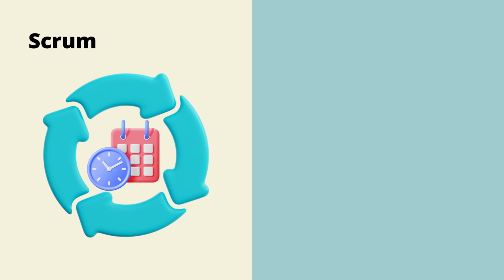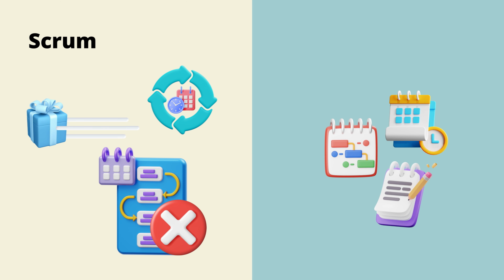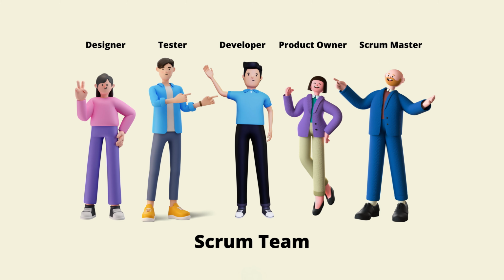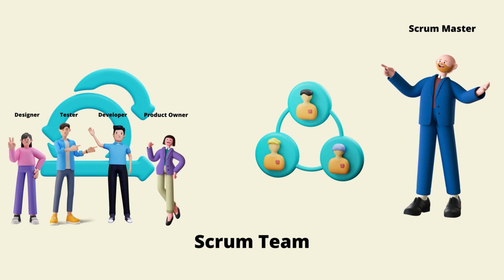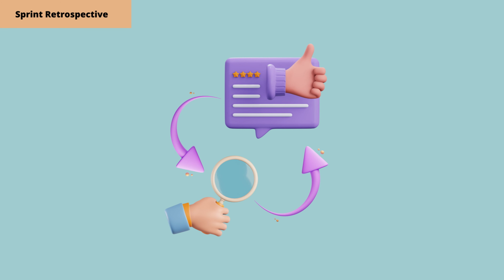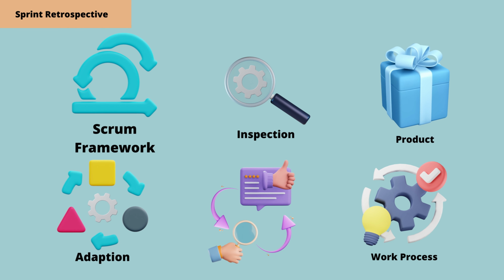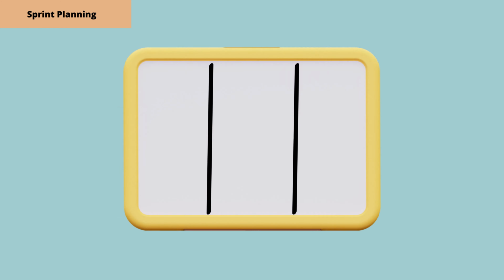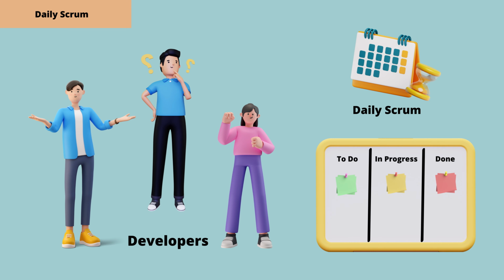Scrum in under 5 minuets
Scrum explained in under 5 minutes. Find out why Scrum is so useful for development using Agile principles. Making use of iterative development in a changing complex environment.

PSM I Scrum Master Prep
PSM II Professional Scrum Master II
PSPO I Scrum Product Owner Prep
PSPO II Scrum Product Owner Prep  II
Program Management Essentials

Timestamp
0:00 Intro
0:06 Iterative development
0:26 Sprints
0:39 Component teams
1:04 Product Owner
1:18 Scrum Master
1:31 Developers
1:38 Feedback
1:50 Sprint Review
2:09 Increments
2:25 Sprint Retrospective
2:37 Inspection and Adaption
2:57 Sprint Planning
3:05 Sprint Goal
3:10 Product Backlog
3:18 Sprint Backlog
3:34 Definition of Done
3:41 Increment released
3:50 Daily Scrum